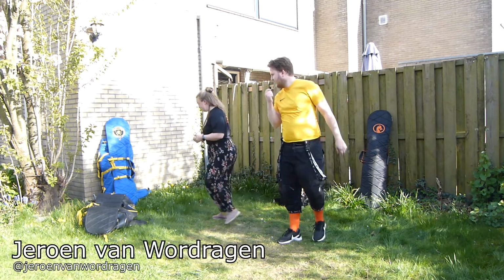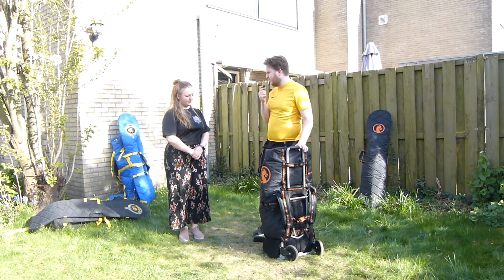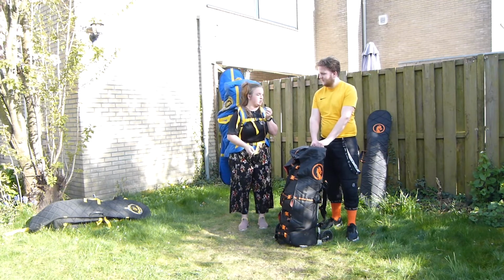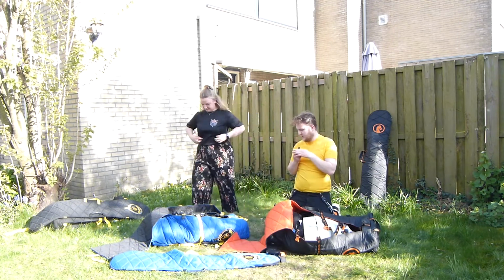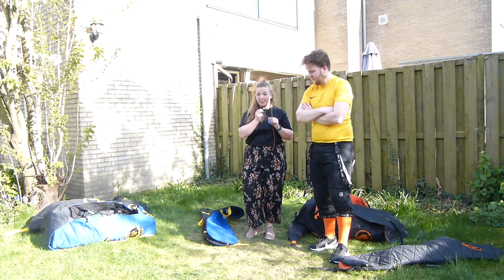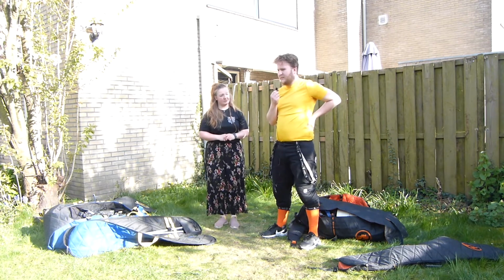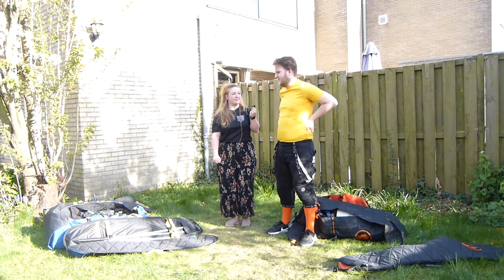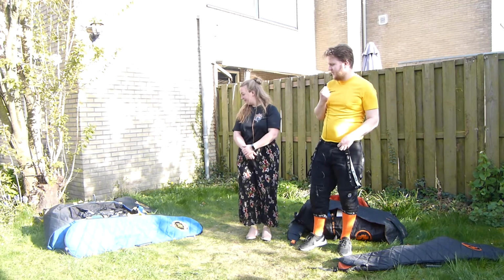Kvetun HEMA weapon case and backpack - Review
Today we are reviewing the backpack and weapon case of Kvetun. We have some good and bad things to say about them and hopefully they will fix the mistakes from the bags.

00:00 Intro
00:15 Why did we order the backpacks/weapons cases and why do we have 3 versions?
02:51 The backpack review
07:10 The weapons case review
11:45 The price
12:40 The conclusion: Miscommunication and waiting time
15:25 Kvetun is moving to Georgia and Czech Republic